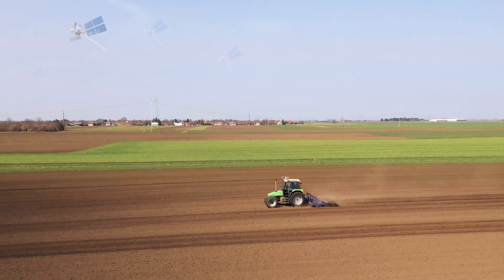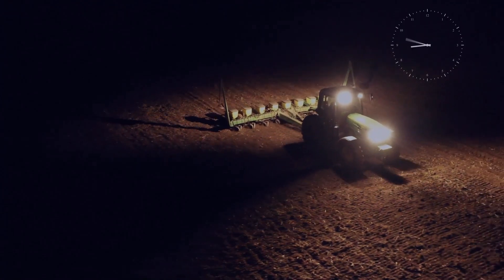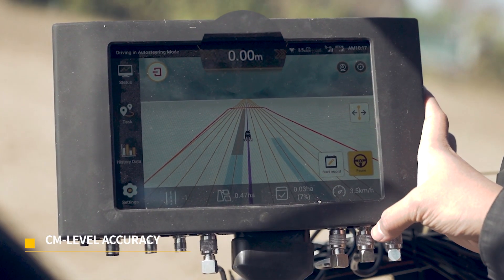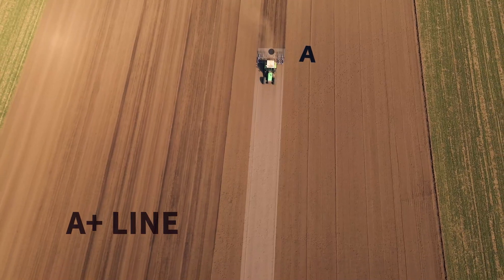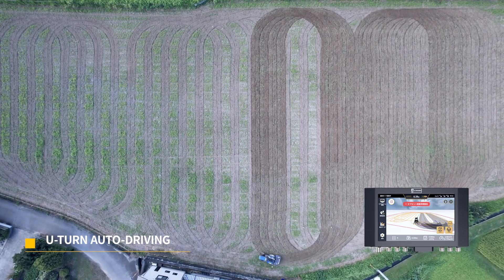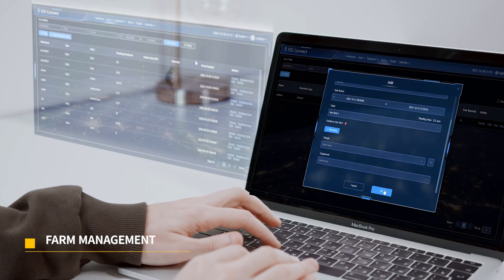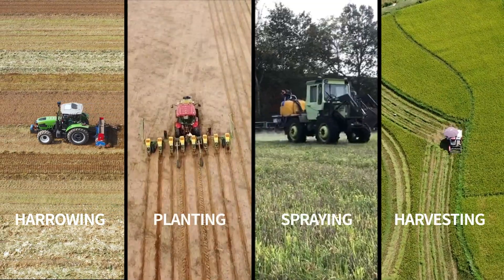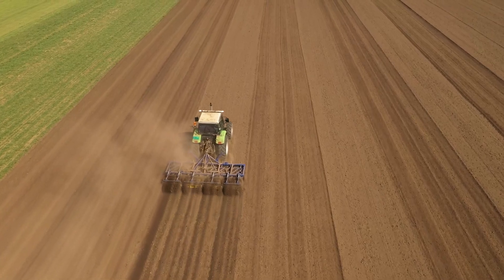Introducing FJD AT1 Autosteering Kit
FJD AT1 Autosteering Kit uses GNSS and RTK to navigate tractors along straight lines, curves, or concentric circles with sub-inch (2.5 cm) accuracy. This auto steer works with a wide array of tractors, harvesters, and other agricultural machines.